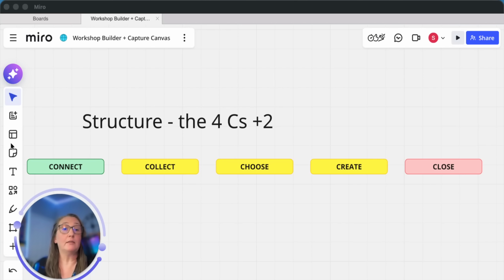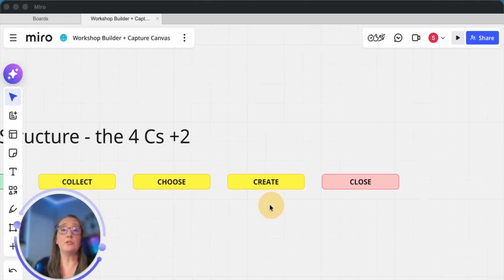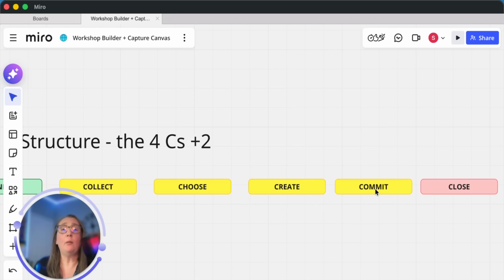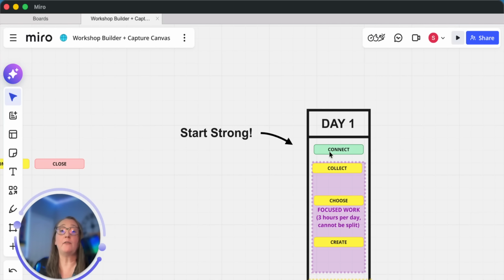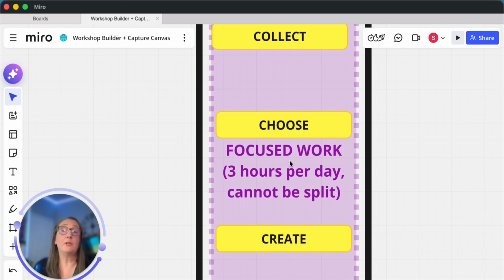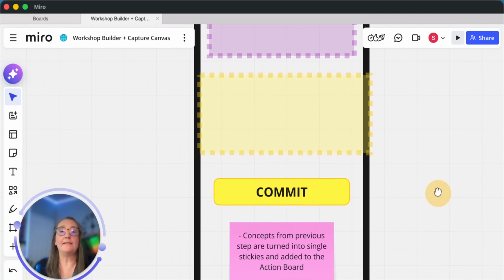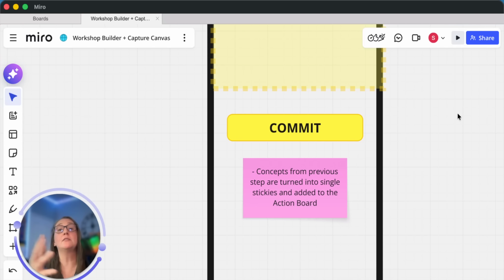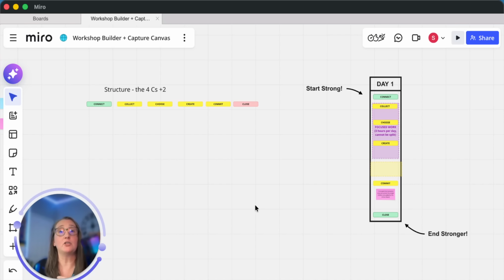Changemakers Campus Episode 4: Stop Wasting Time in Meetings - Use this structure Instead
connect at the start,
collect information using methods like note and vote,
choose focus areas with a decider vote,
create solutions,
then commit to next steps using tools like an action board, impact effort scale, or priority and timelines,
followed by a closing activity.

For a one day workshop, it recommends focusing on the heaviest brain work in the morning, including about 30 minutes for connection, about 1 to 2 hours for collect and choose, and the remainder for creating. Be sure to have a lengthy lunch or snack break of at least 30 minutes (preferably an hour).

The main emphasis is keeping a consistent process of collect, choose, create while allowing the group to shift direction as new ideas emerge.